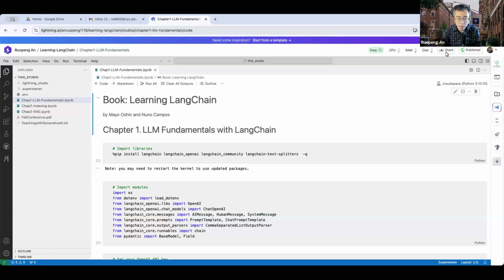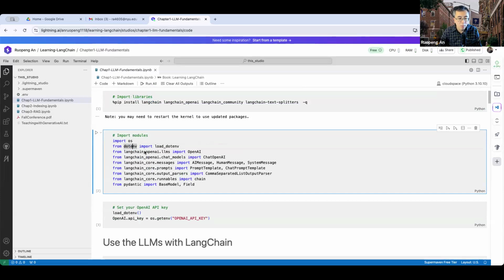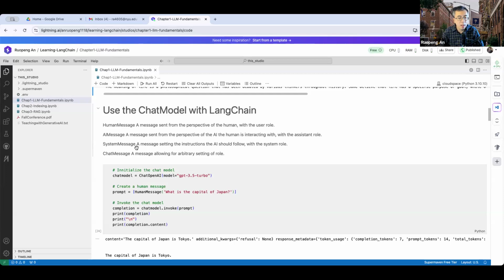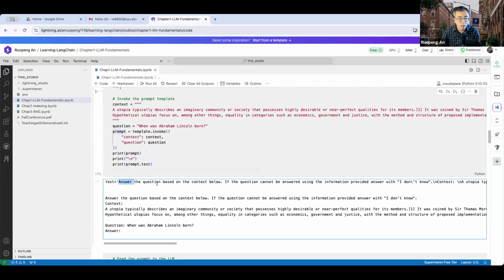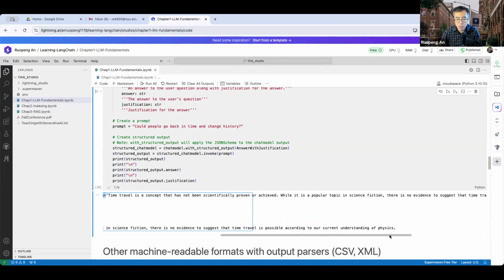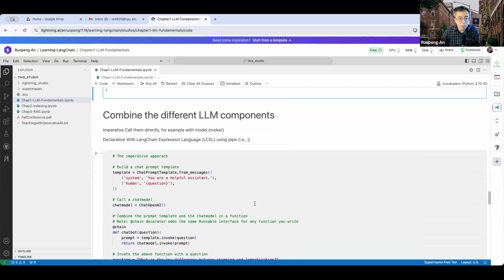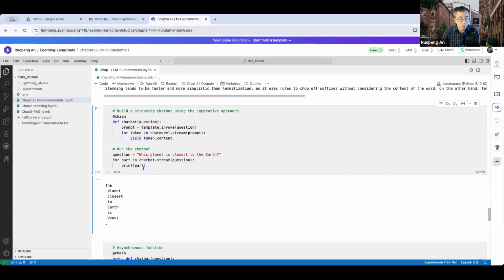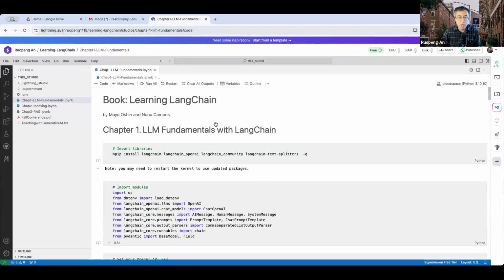LangChain Lecture 1: Large Language Models, Prompt Templates, and Basic Chain Building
Content summary: This is the first of a series of lectures that comprehensively cover the use of LangChain to build powerful retrieval augmented-generation (RAG) applications in Python.

The code used in this video can be downloaded from GitHub